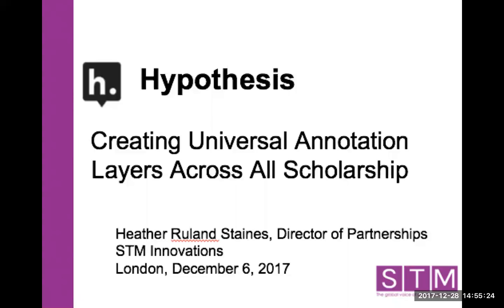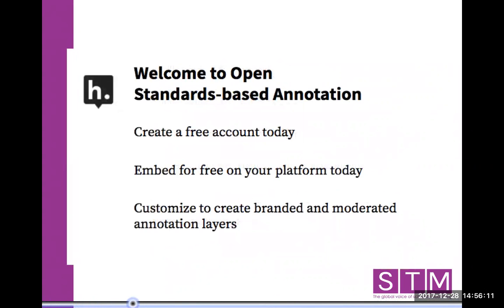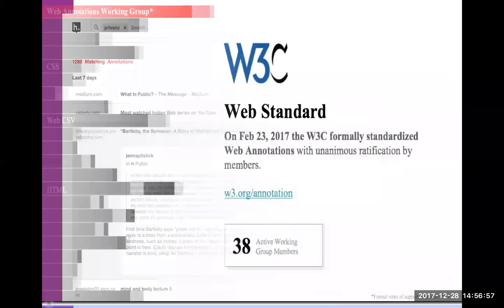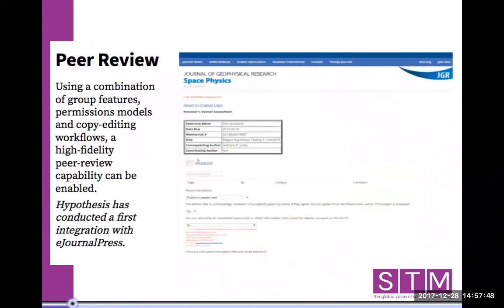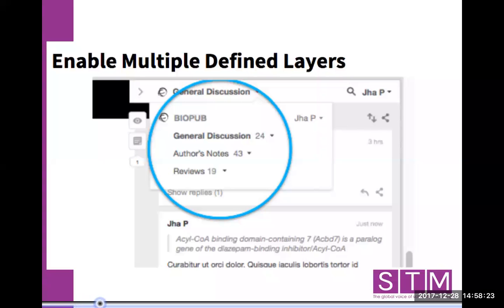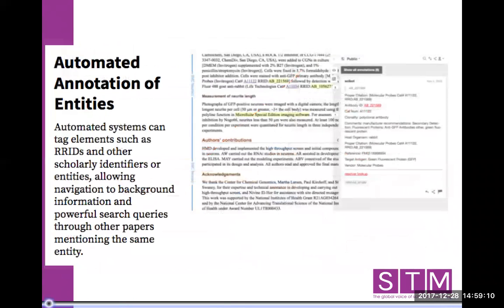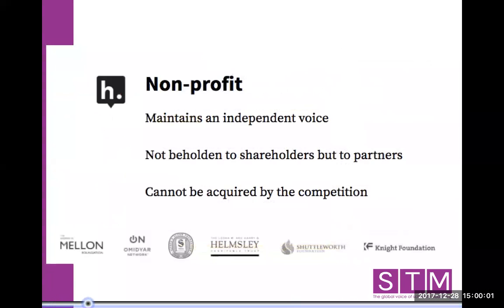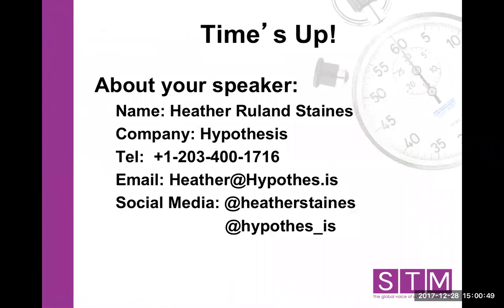Hypothesis Annotation in 5 Minutes!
Heather Staines, Hypothesis' Director of Partnerships, recreated this flash talk she gave at the STM Innovations Seminar 2017 in London.

In just five minutes, Heather shows how Hypothesis works, the role open annotation plays in the research and publishing lifecycle, and the possibilities interoperable annotation technology opens up for scholarship.